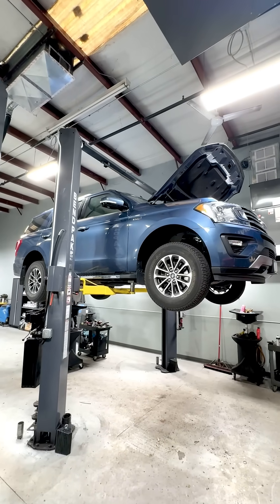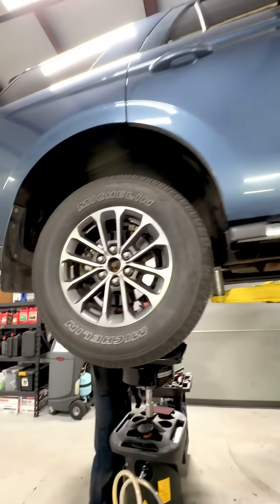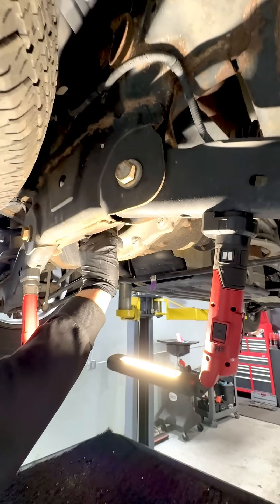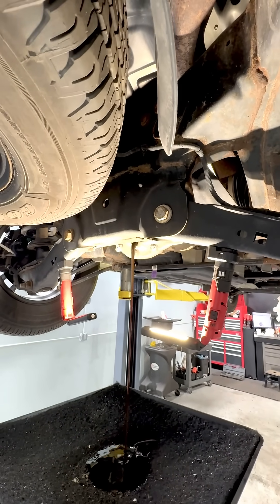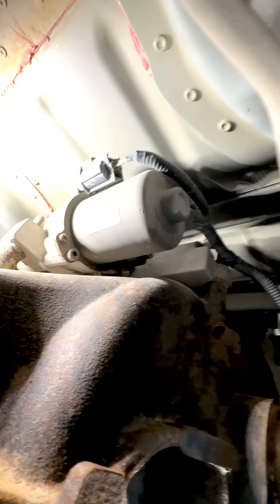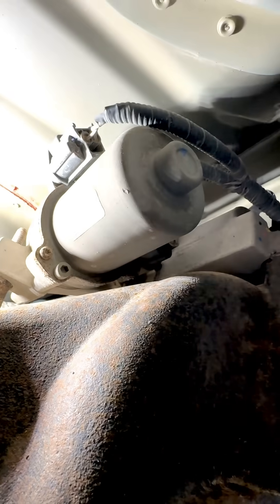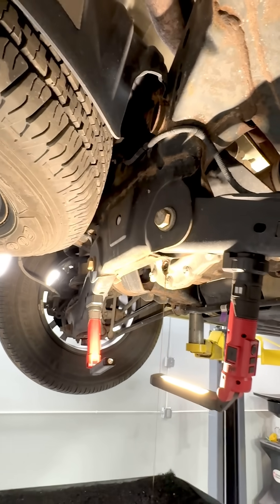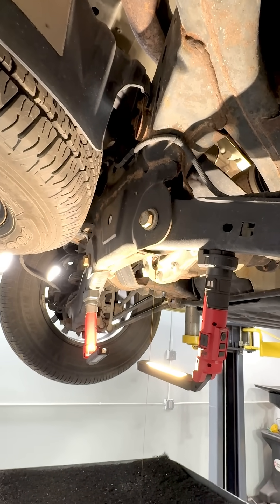Yes Ford eLSD electronic differentials DO REQUIRE friction modifier. Here is why…